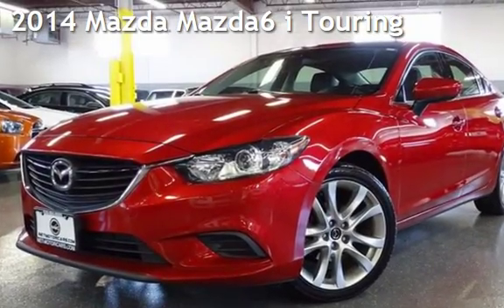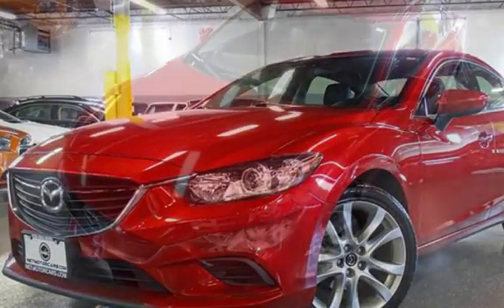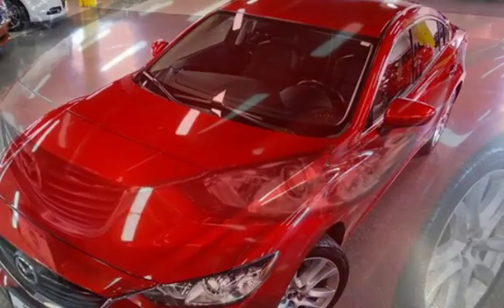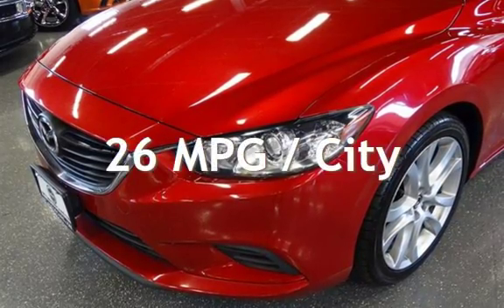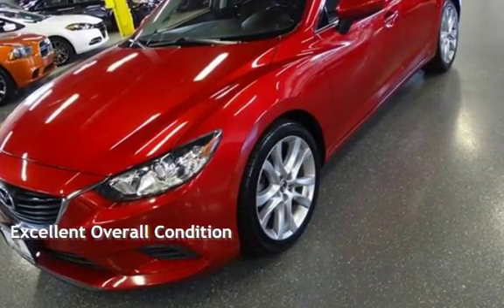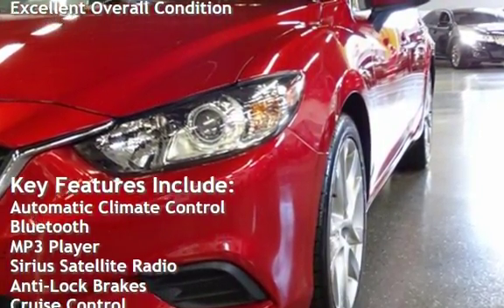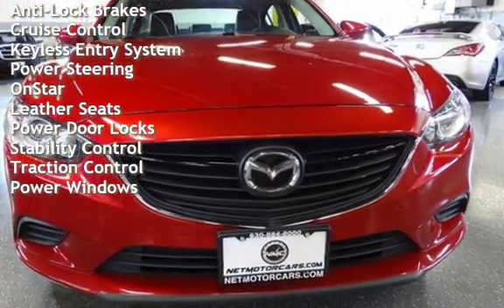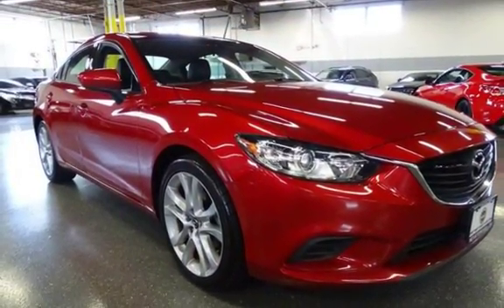2014 Mazda Mazda6 i Touring for sale in ADDISON, IL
* CARFAX CERTIFIED!

* 1 OWNER!

* FINANCING AVAILABLE!

* LOCAL TRADE IN!

* SKYACTIV-G 2.5L I4 ENGINE WITH 184 HP!

* KEYLESS START!

* KEYLESS ENTRY!

* POWER DRIVERS SEAT!

* 6 SPEAKER STEREO SYSTEM WITH MP3 AND BLUETOOTH!

* 19 INCH ALUMINUM WHEELS!

* NET MOTORCARS IS LOCATED IN ADDISON IL. A SUBURB OF CHICAGO, 20 MINUTES FROM O'HARE AIRPORT!